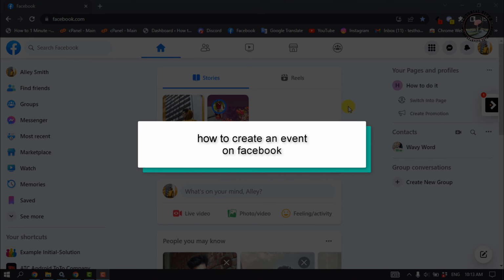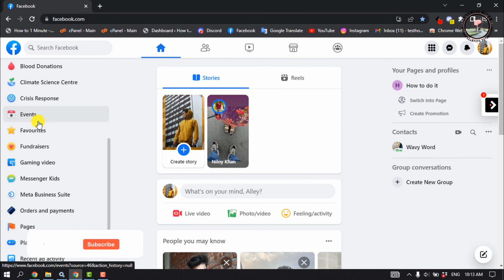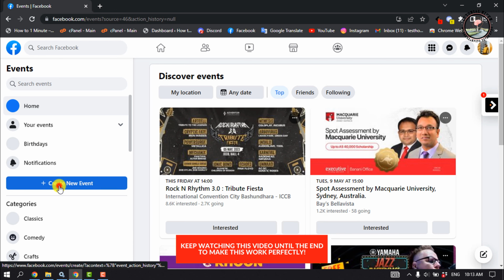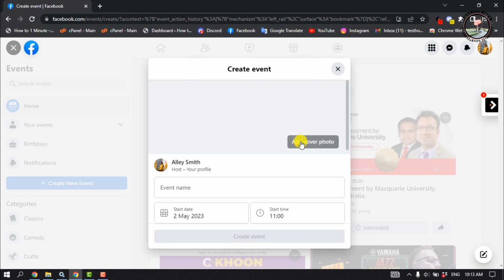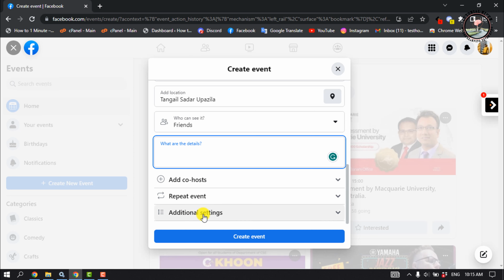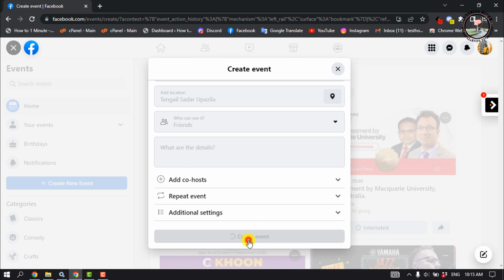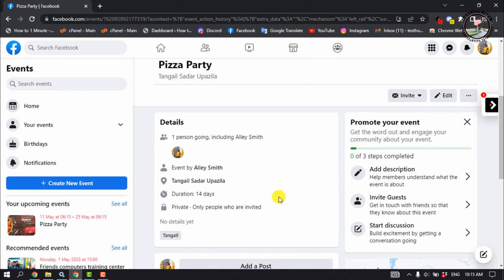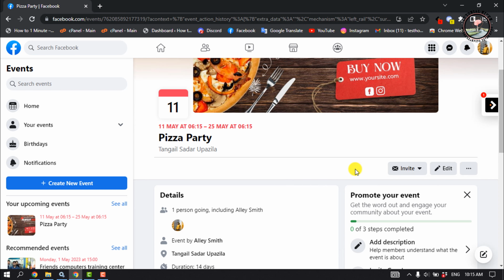How to create an event on Facebook | Make Facebook Event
Get people together by making a Facebook Event! Events are temporary pages for upcoming parties or social gatherings. You can invite other people on Facebook, or make the whole thing public.